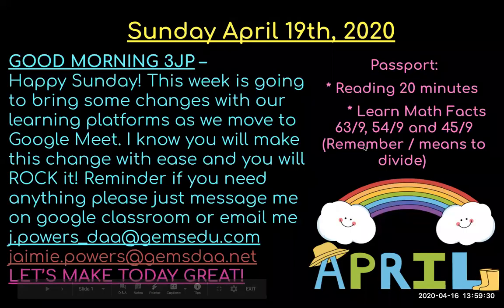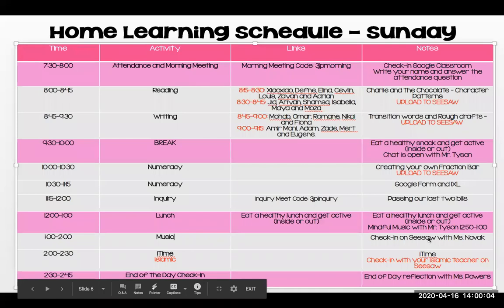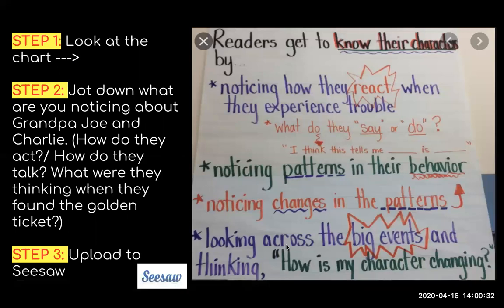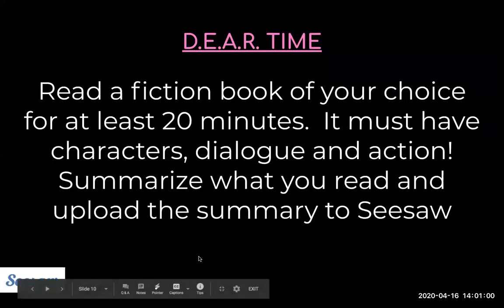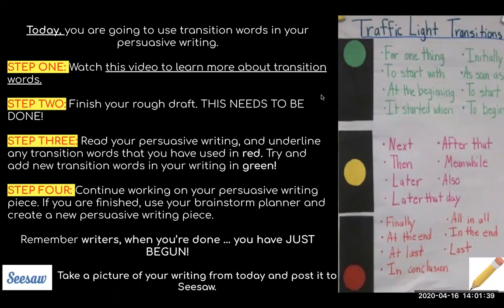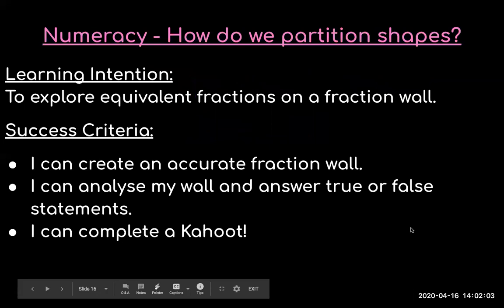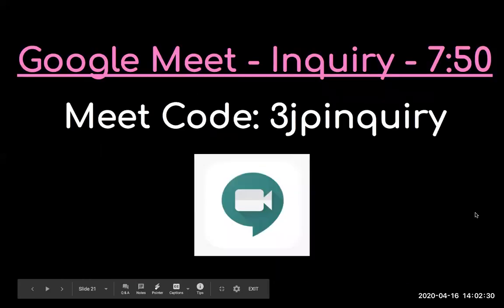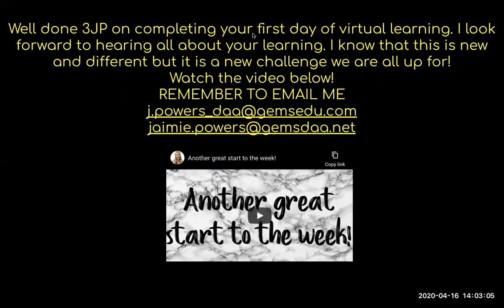Sunday Walk Through